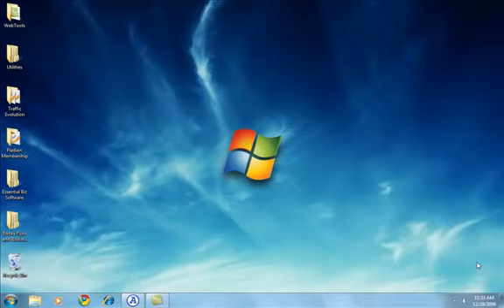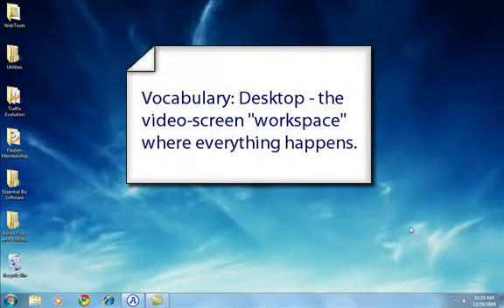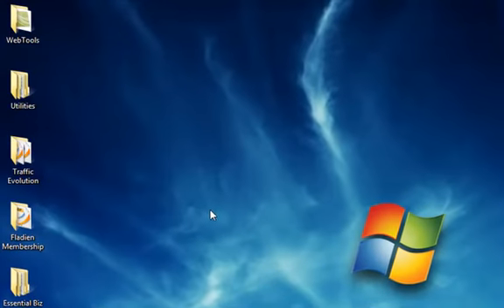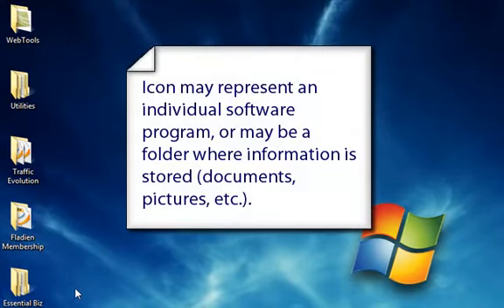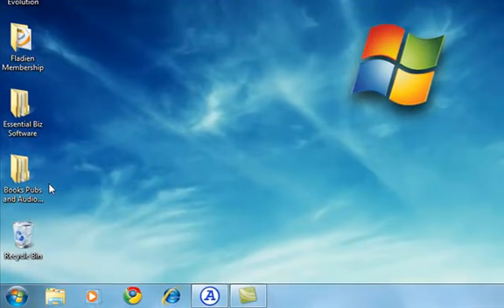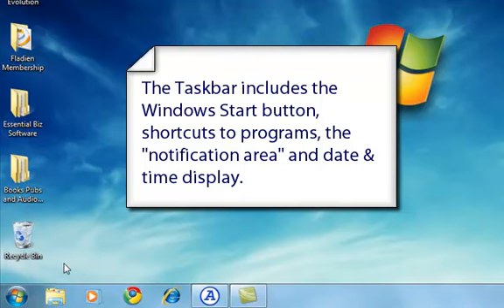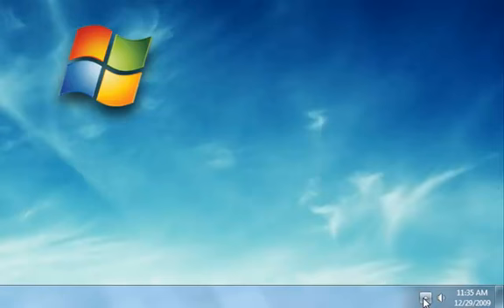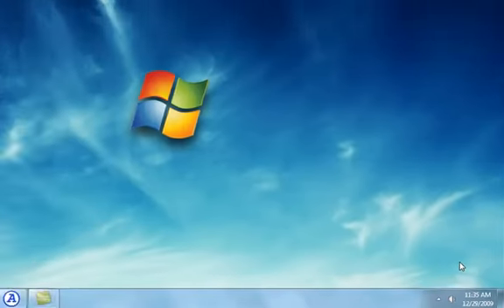2-Minute Windows - Episode #1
The Windows Desktop - learning the pieces of the desktop and basics vocabulary.